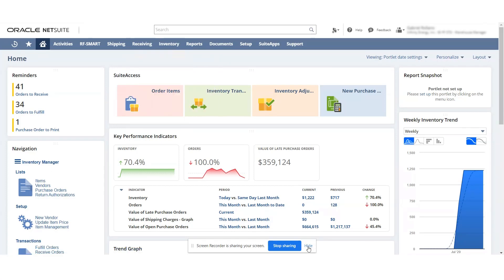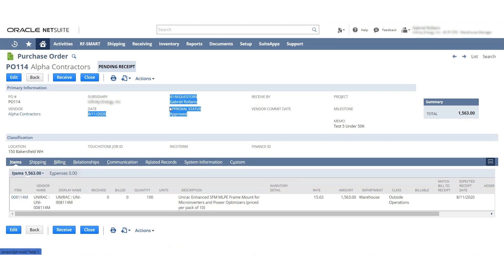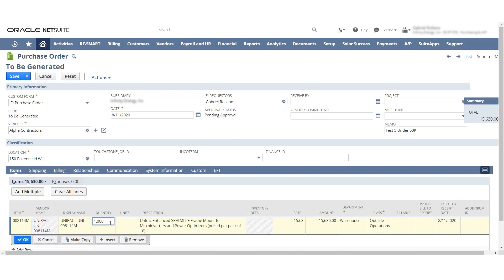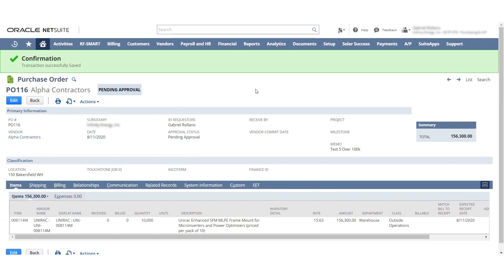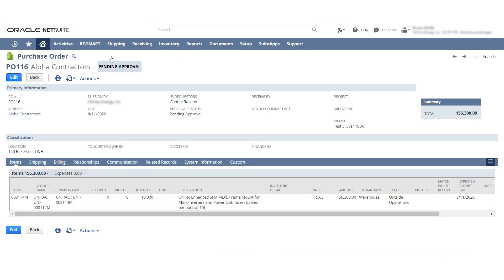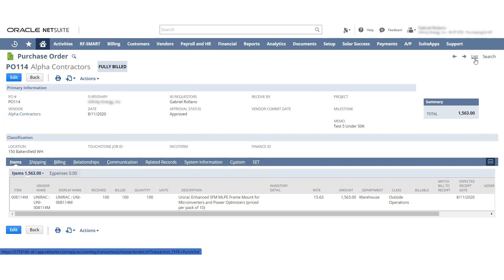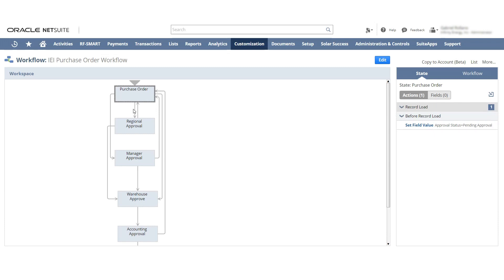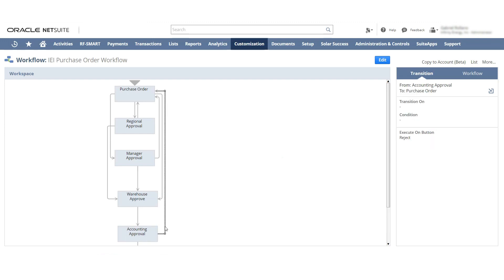How to Create Purchase Order Approval in NetSuite ERP? | Amzur NetSuite Solutions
In this NetSuite tutorial, we will explain how to Create, Approve and Reject Purchase Order. NetSuite is the best ERP solution for retail, manufacturing, supply chain, and eCommerce businesses for effective sales tracking and purchase order approval automation.

Here is the simple process you can follow to enable purchase order approval workflow in NetSuite.

Step 1: Enable approvals for the Purchase Order.
Step 2: Set up an approval process with a single Employee Hierarchy Approval Step.
Step 3: You're done. Purchase Orders can now be submitted for approval and the NetSuite Employee hierarchy will automatically be followed!

For more information about NetSuite, get in touch with us. Amzur is a leading NetSuite ERP solutions provider in Tampa, Florida. We serve clients across industries and accelerate their digital transformation efforts. We provide NetSuite solutions across Canada, Georgia, Atlanta, and the USA.